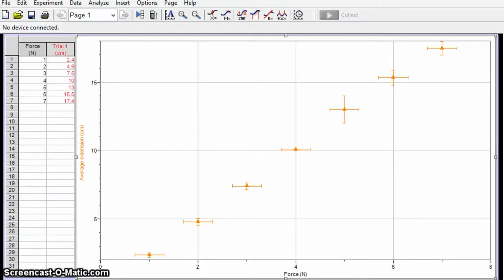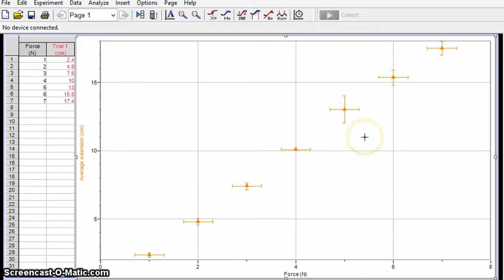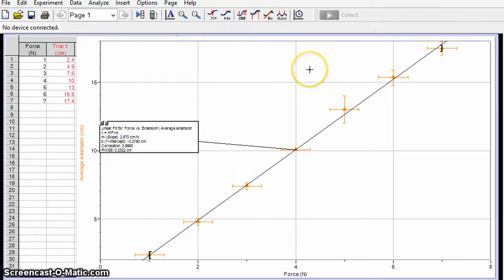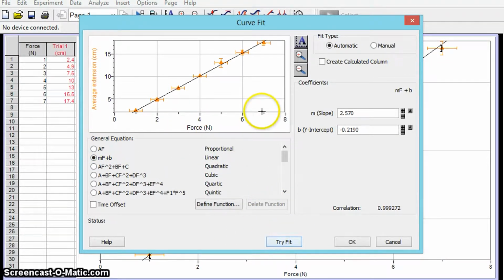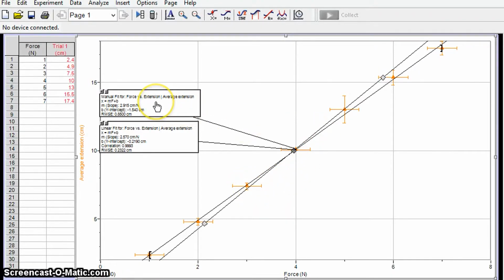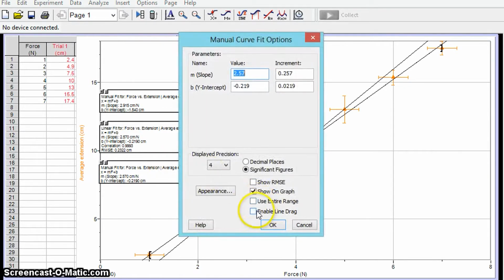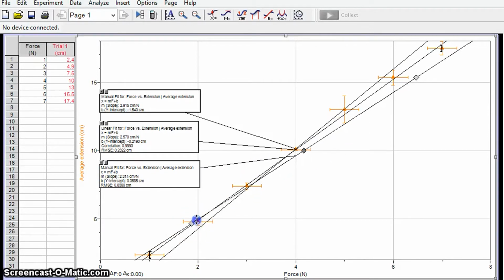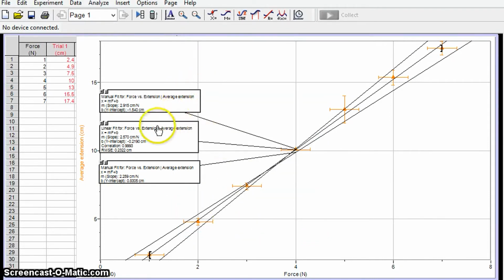Line-drag with LoggerPro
How to easily position your max and min slopes with LoggerPro